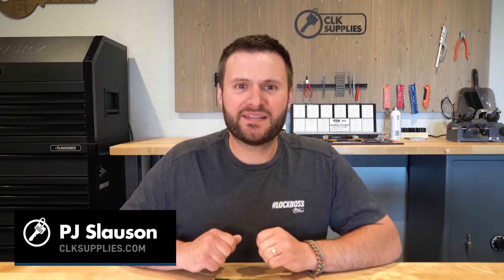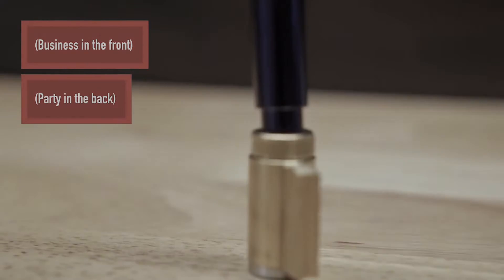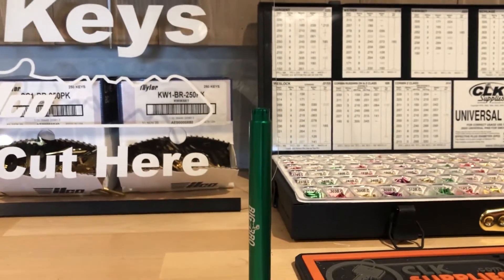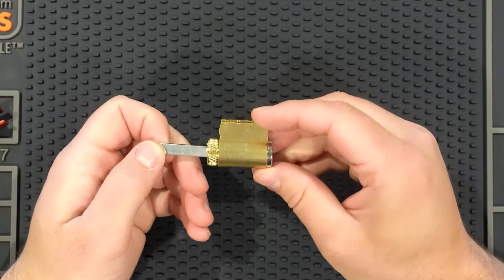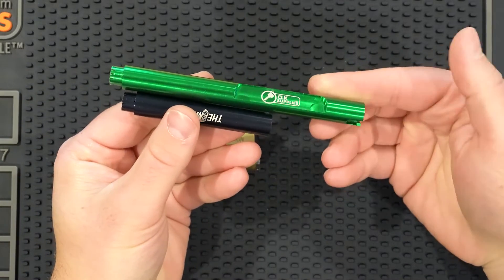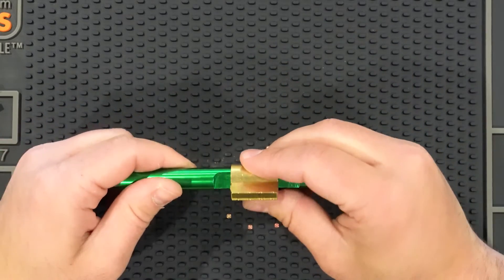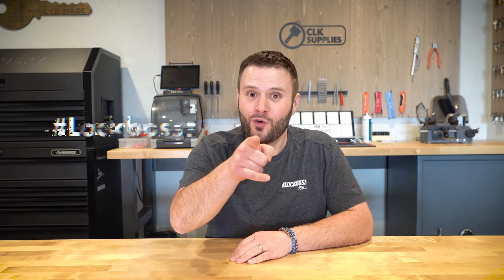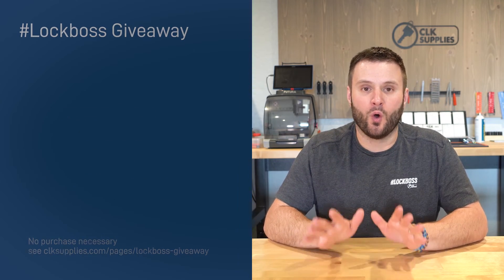Locksmith Tool | This NEW 3-in-1 Tool Will Replace 3 Items on Your Workbench!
NEW Locksmith Tool: It's FINALLY here! The Locksmith tool you've been waiting for! The "Big Bro" is a 3-in-1 tool that replaces the need for a plug follower, cylinder cap removal tool, AND a master pin follower! This tool will make your rekeying jobs easier and faster while saving you space and time! (It's easy to see why the "Mullet" looks up to the "Big Bro"!). Just like any good Big Bro, this 3-in-1 locksmith tool will be there for you on any occasion!